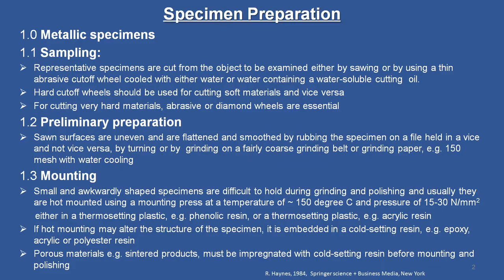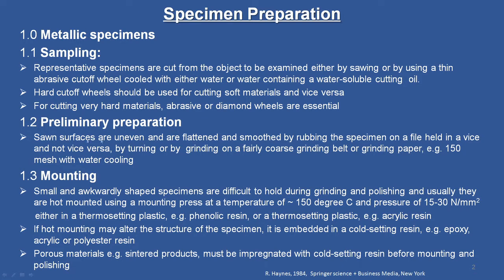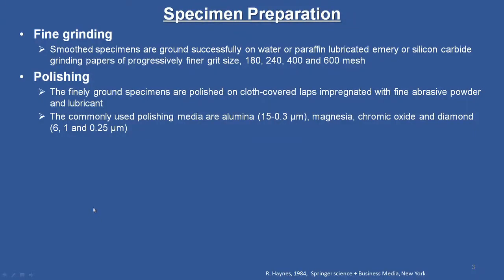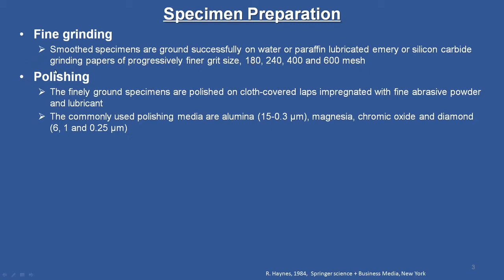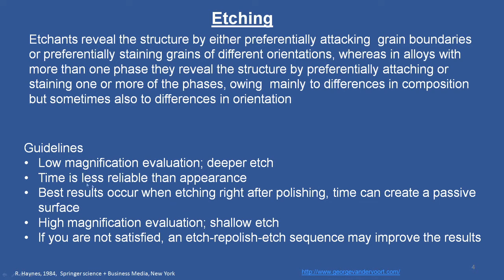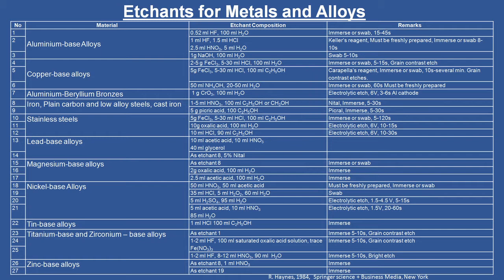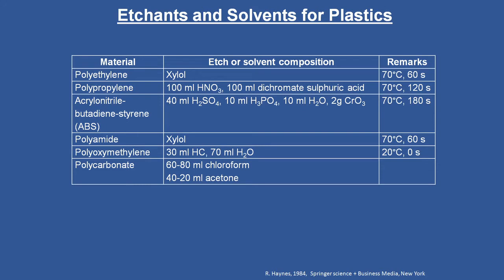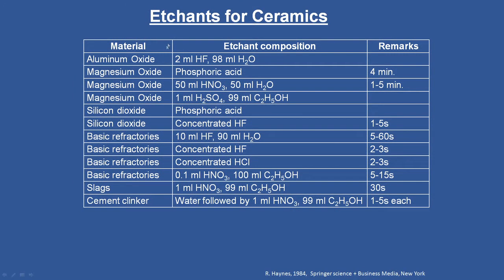Sample preparation techniques for optical microscopy